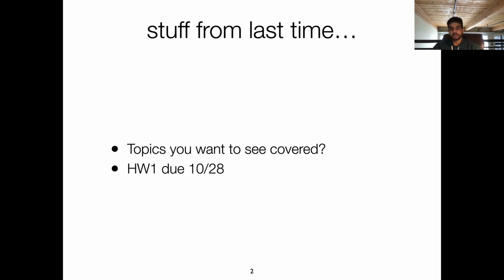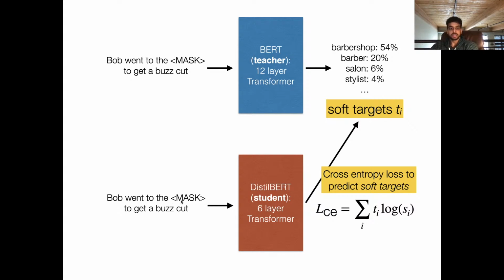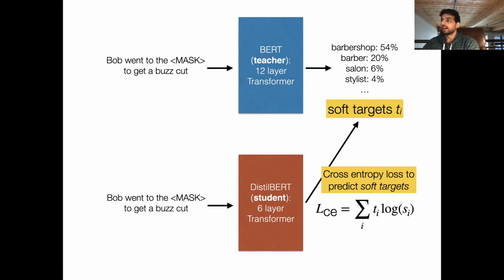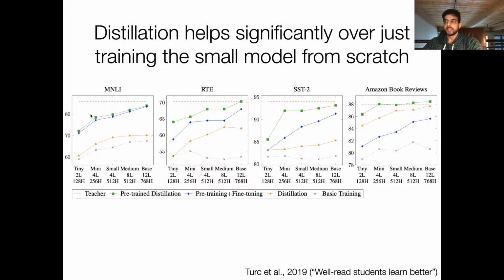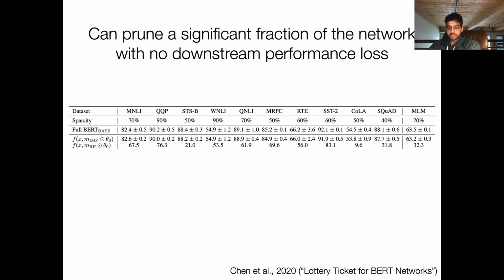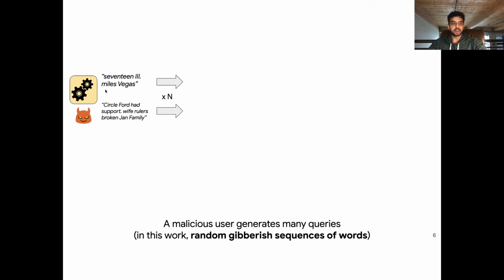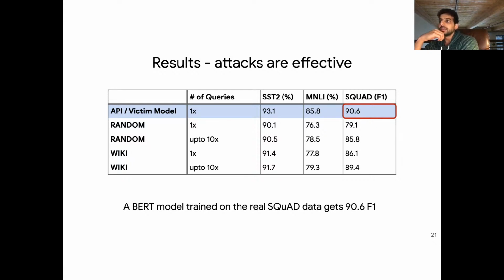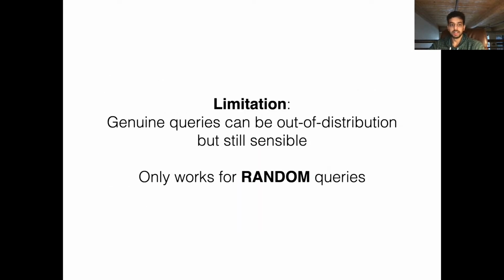UMass CS685 (Advanced NLP) F20: Model distillation and security threats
distillation, model extraction, model compression, lottery ticket hypothesis